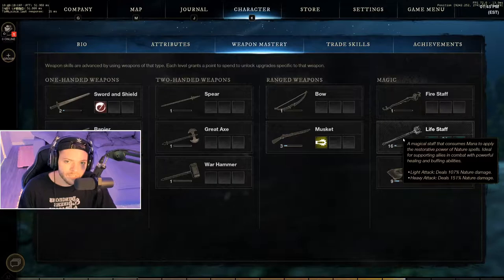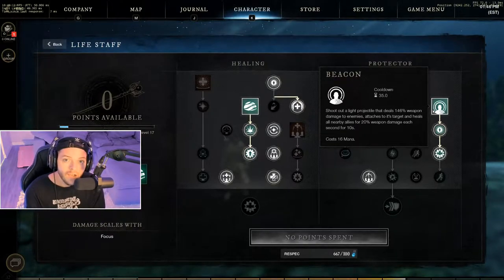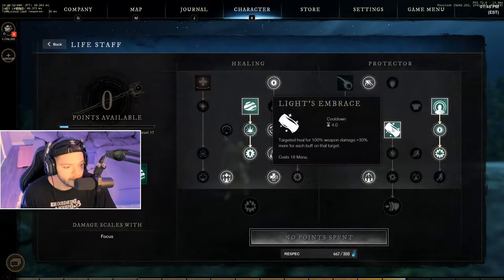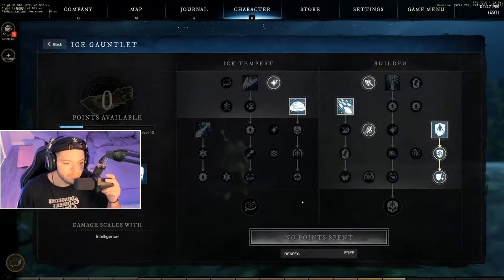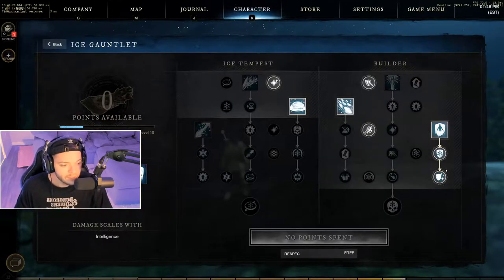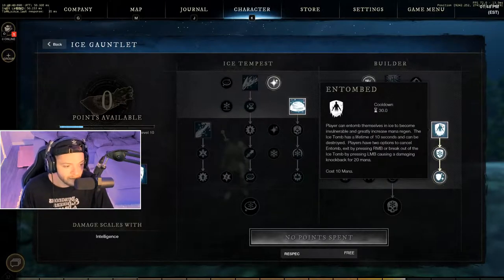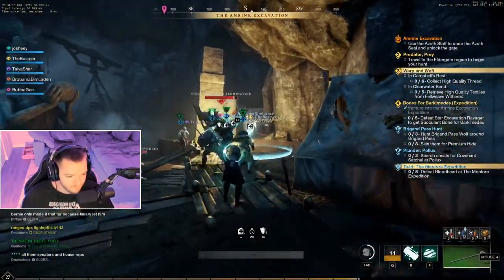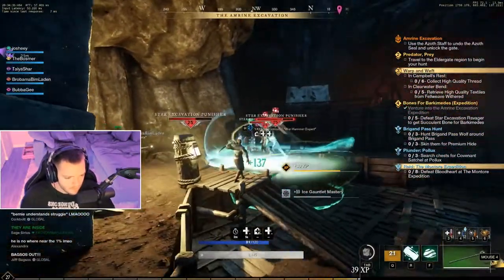New World META FROST HEALER BUILD!🤯 (Amrine Excavation Gameplay)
Hope you all enjoyed the video. New World has been addicting and I really enjoying putting healer builds together. 😎

🍕Socials 🍕

New world, healer build, healing, armine excavation, shroud, new world gameplay, build, frost healer build, fun, new world meta, new world, amazon gaming, loadout, gaming, youtuber